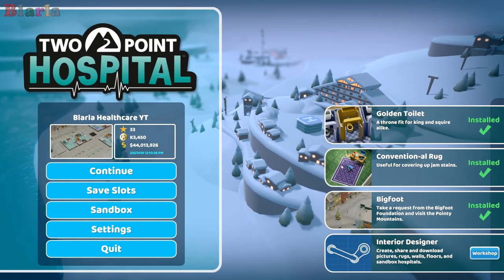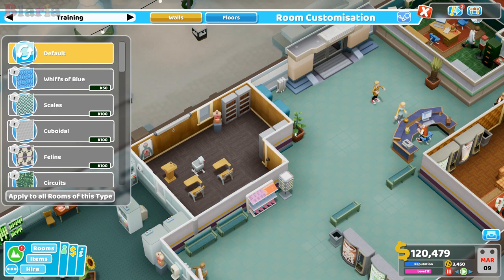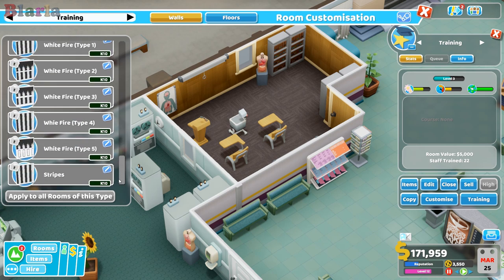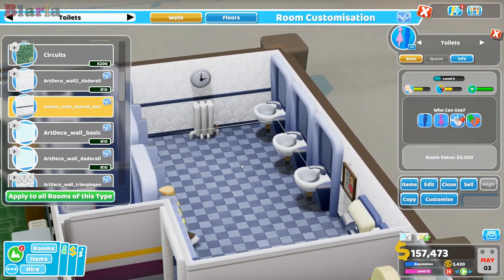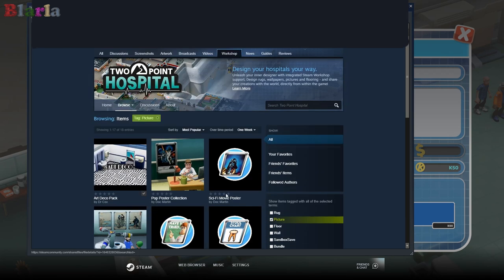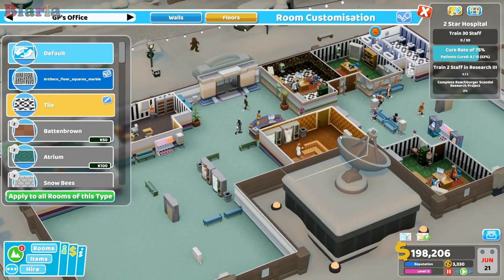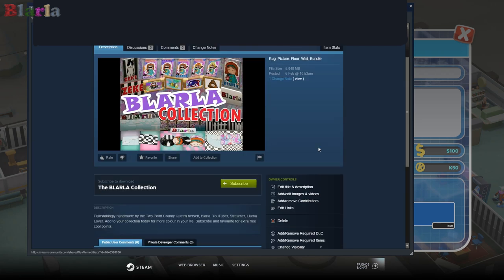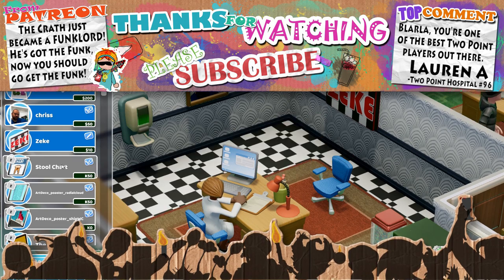🚑 Two Point Hospital - Custom Content (Workshop & Interior Designer)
Once you’ve conquered the with your medical empire, contribute to Two Point County’s global medical community with collaborative research projects, or demonstrate your medical prowess in competitive multiplayer challenges.

○ Outtakes: None
○ Music Outro: Wah What’s Up 2 by Anders Bothén
○ In Game Music: Cedar Studios & Jack Le Breton